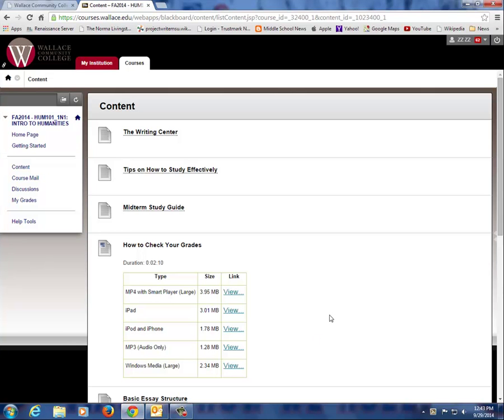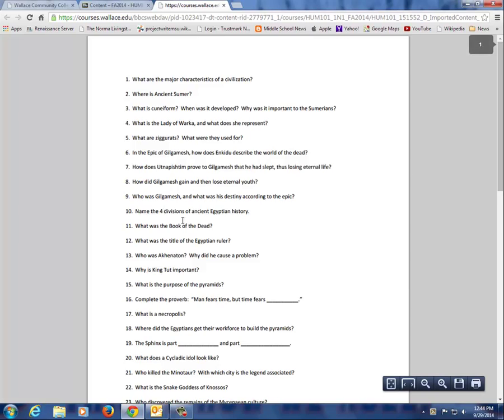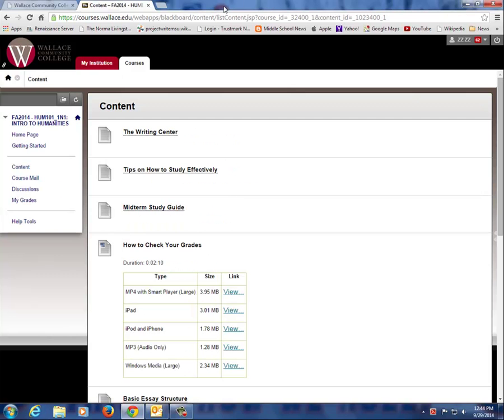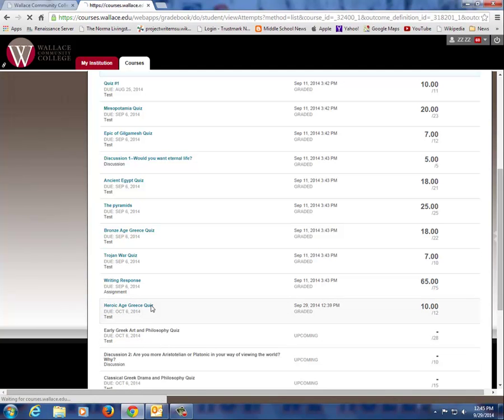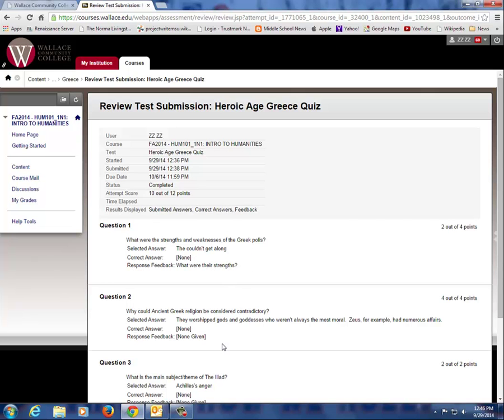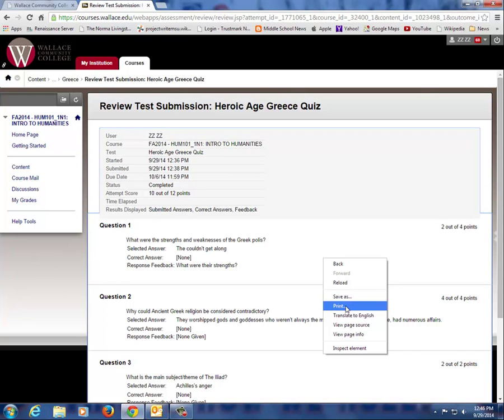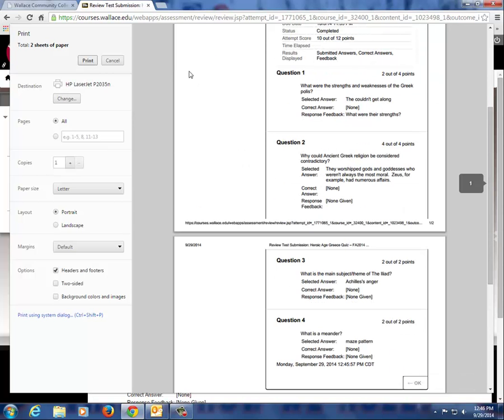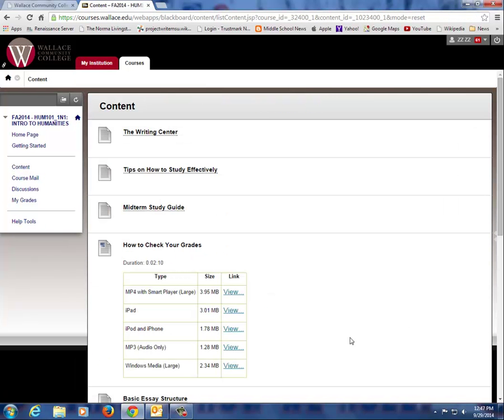Tips for Preparing for Midterm Exam